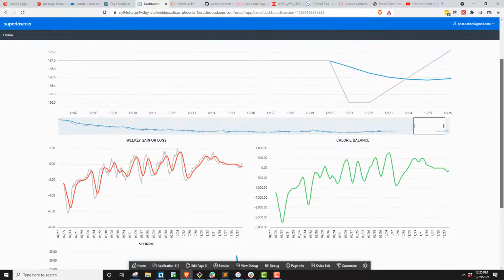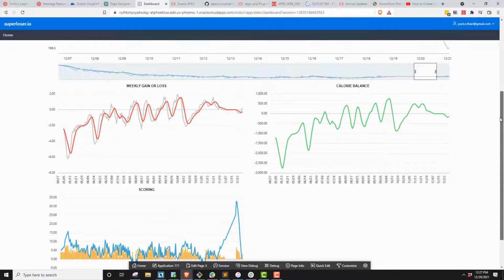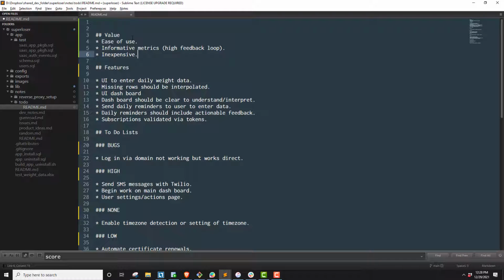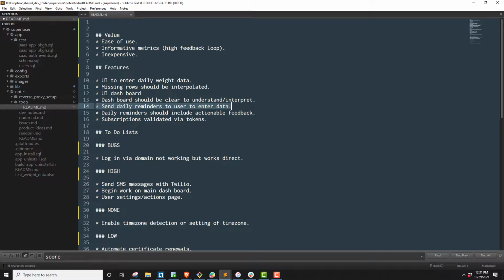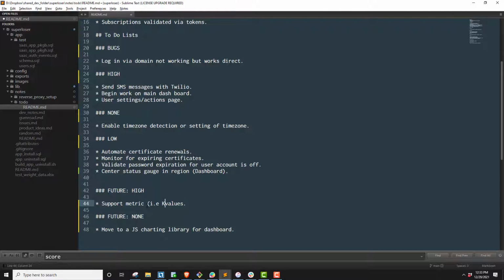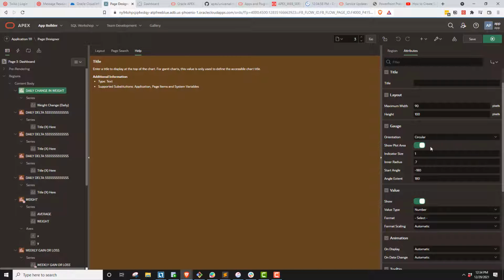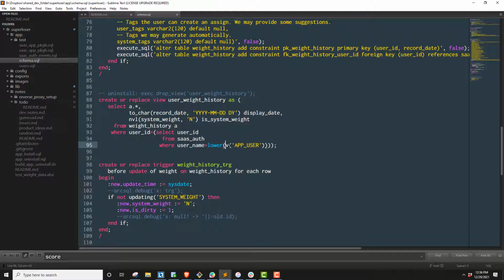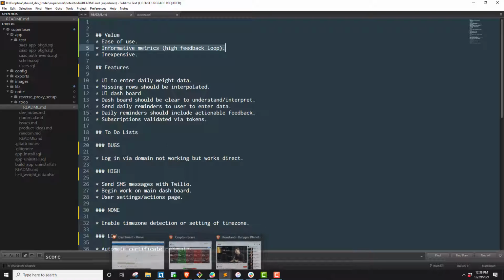Superloser.io - 11 Hours In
Still fiddling around with Status Meters in Oracle APEX. Have learned a lot in past 4-5 hours and making progress. Building an app is a slow grind. In this video I show my progress at roughly 11 hours and talk about the importance of deadlines and prioritizing work/features.